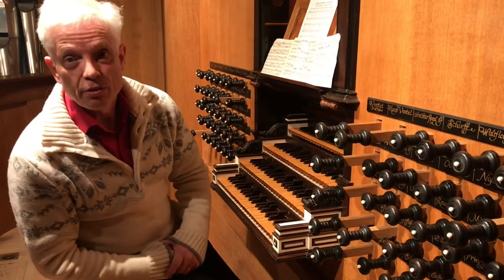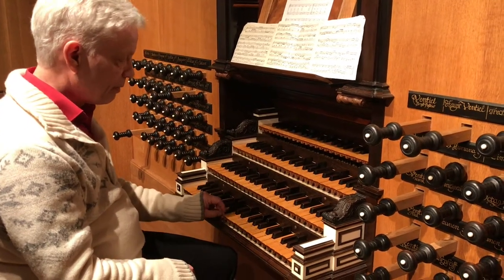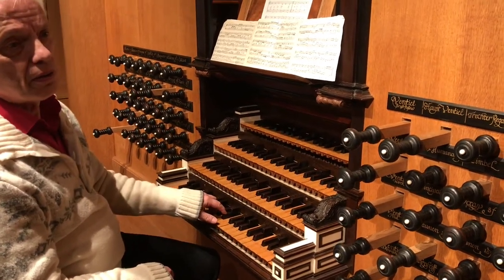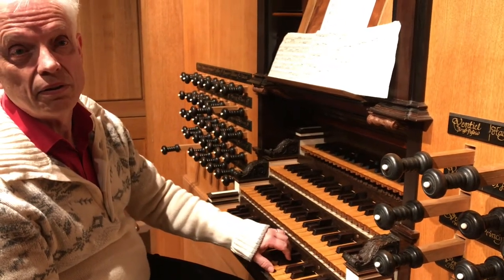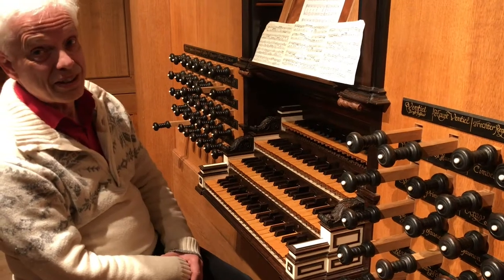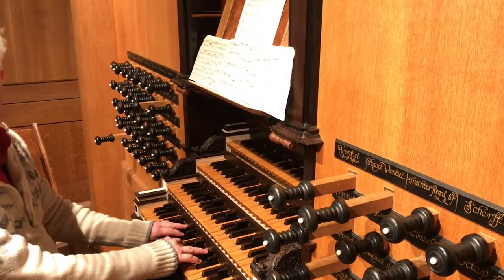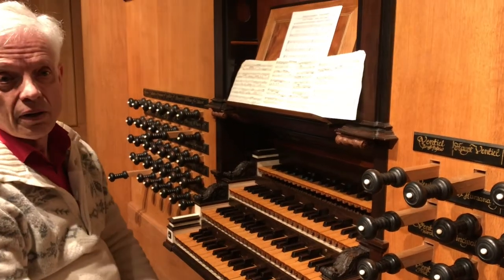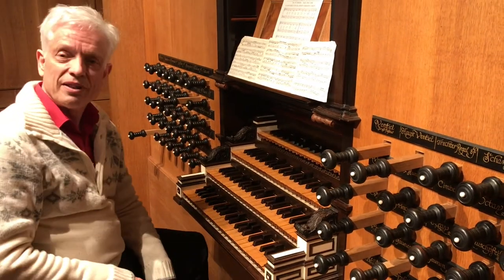Subsemitones at the North German Baroque Organ in Örgryte New Church, Göteborg, Sweden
Hans Davidsson presenting Subsemitones at the North German Baroque Organ in Örgryte New Church, Göteborg, Sweden

FILM
LUMIÈRE LIINASON

Göteborg International Organ Academy
A World of Tactile Passion and New Sounds - for All!